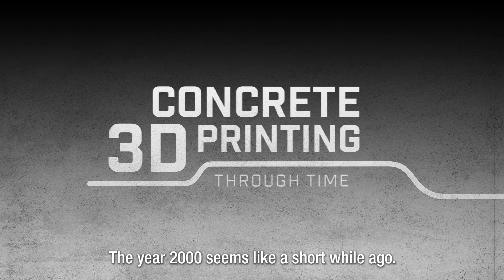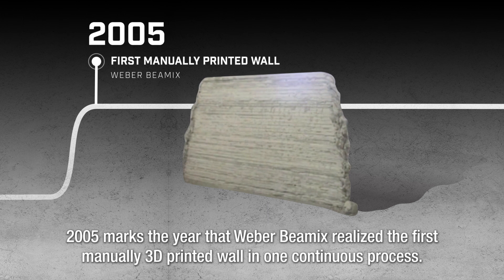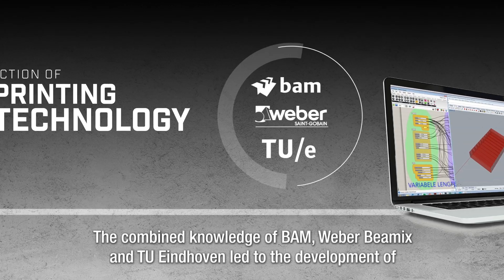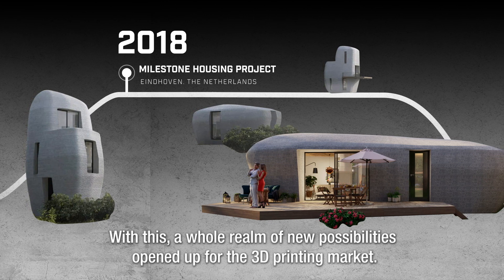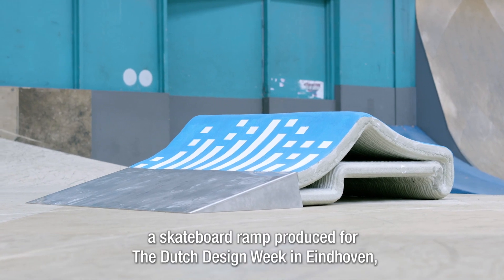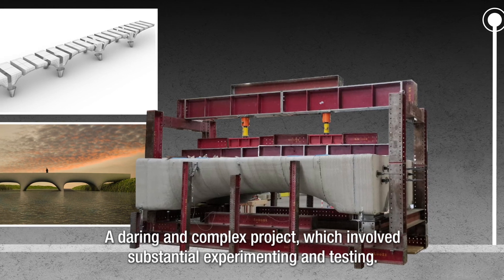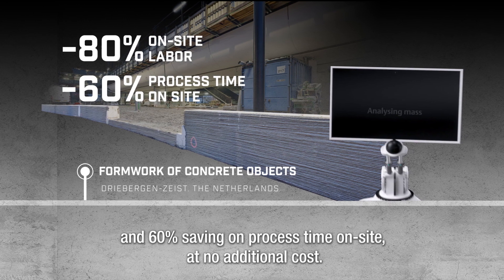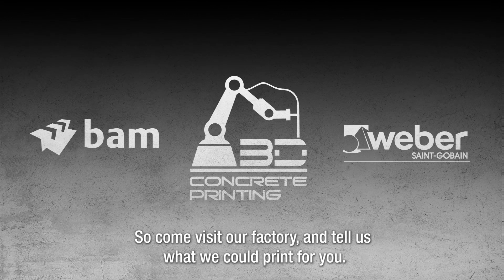3D concrete printing timeline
3D concrete printing timeline